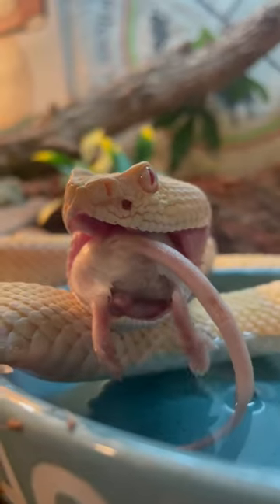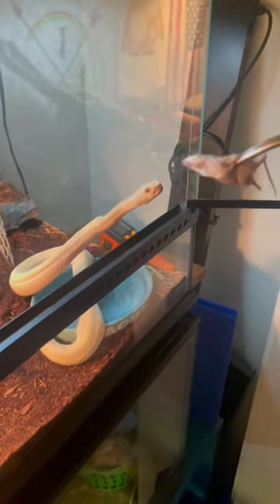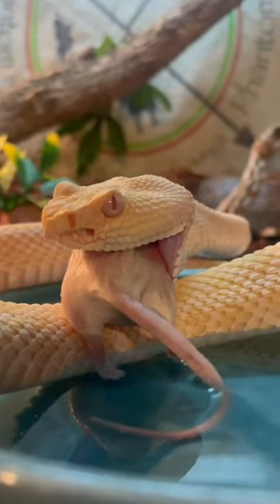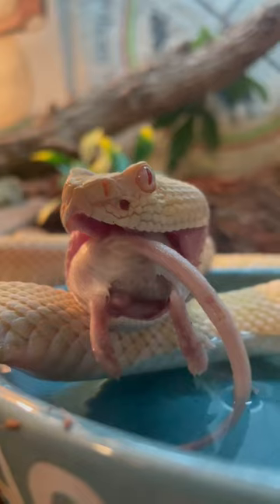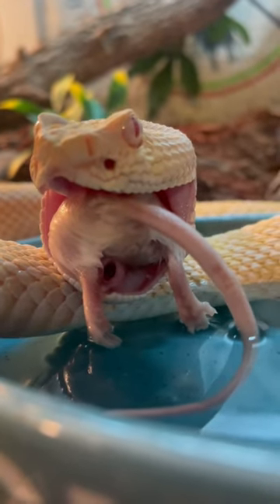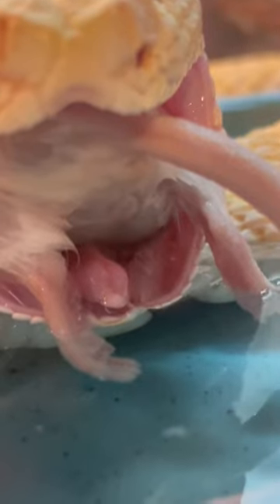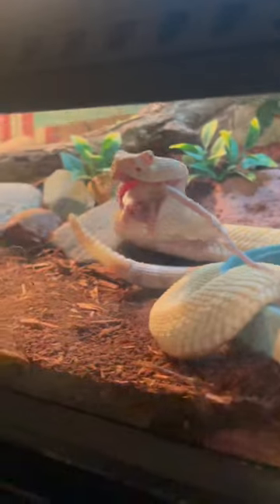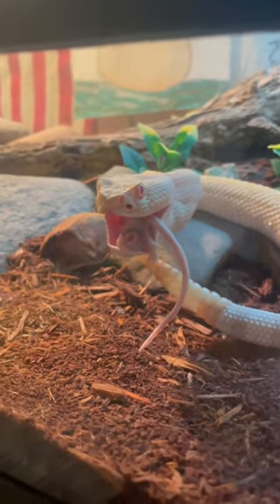So That’s How Snakes Do It 🤯Breathing With a Full Mouth Underwater!?